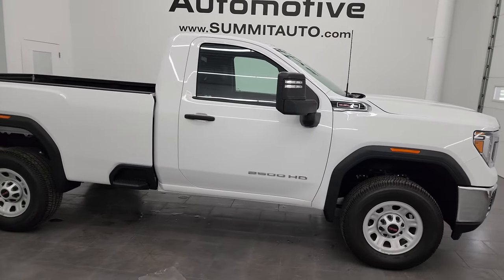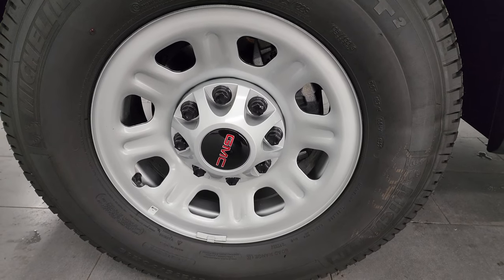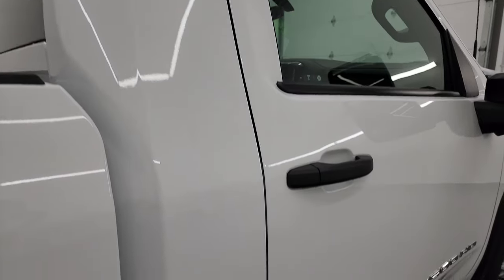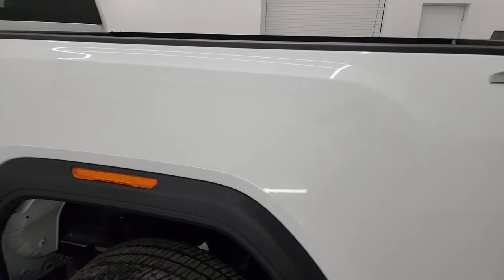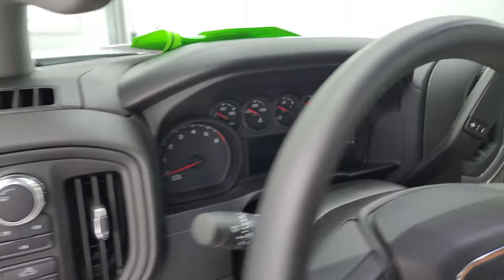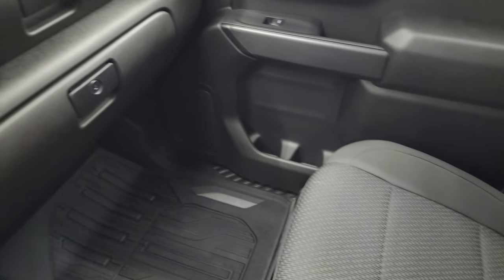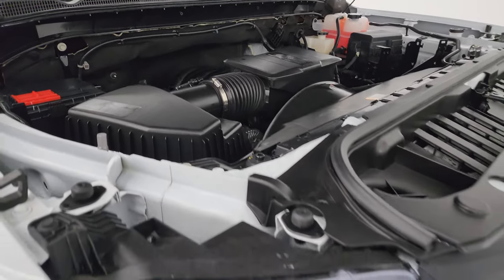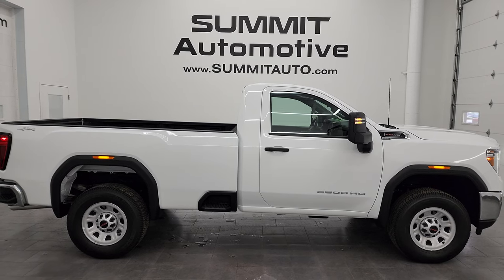2022 GMC SIERRA 2500 PRO REGULAR CAB LONGBOX GASSER WHITE 4K WALKAROUND 13978Z SOLD!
This 2022 GMC SIERRA 2500 REGULAR CAB LONGBOX PRO IN SUMMIT WHITE CLEARCOAT FOR SALE IN FOND DU LAC OSHKOSH WISCONSIN 54935 is the vehicle we did walk around review of today.

Thank you for checking out this video of this 2022 GMC SIERRA 2500 REGULAR CAB LONGBOX PRO IN SUMMIT WHITE CLEARCOAT FOR SALE IN FOND DU LAC OSHKOSH WISCONSIN 54935

STOCK: 13978Z
PRICE: $48,993
MILES: 1,514
MAKE: GMC
MODEL: SIERRA 2500
VIN: 1GT39LE77NF325405
LOCATION: FOND DU LAC OSHKOSH WISCONSIN, 54937 TRUCKS ON 41

1 OWNER! CLEAN TITLE HISTORY! CLEAN CARFAX! 6.6 Liter V8 Gas Engine, 401 Horsepower, Two Door Regular Cab, Long Box 8 Foot Longbox, Pro Package, 6 Speed Automatic Transmission with Optional Manual Tap Shift, 4x4 Push Button Four Wheel Drive 4WD, Reverse Backup Camera Rearview Camera, Onstar System, Non Smoker, Black Ebony Cloth Seats, 40/20/40 Split Front Bench Seating, Full Towing Package with Receiver Trailer Hitch, Wiring and Transmission Cooler Tow Package, Factory Brake Controller, Telescopic Tow Power Mirrors with Built-in Directional Signals, Stabilitrak Traction Control, 3.73 Gears with Automatic Locking Differential Limited Slip Differential, Michelin LTX LT275/70 R18 Tires, Steel Rims, Four Wheel Disc Brakes, Spray-in Bedliner, Bedrail Covers, LED Bed Lighting, LED Headlights, LED Running Lights, EZ Raise Assist Tailgate, Locking Tailgate, Power Drop Down Tailgate, Rear Bumper Steps, AM / FM Radio Tuner, Sirius/XM Satellite Radio Capabilities Sirius / XM, Bluetooth, Hands-Free Phone Controls Blue Tooth, Android Auto Compatible, Apple Car Play Compatible, USB C Jack, USB Jack Portable Audio Connection, Keyless Entry System, Rear Window Defroster, Adjustable Height Seatbelts, Driver and Passenger Front Air Bags, Side Curtain Air Bags SRS Safety Restraint System, Compass, Outside Temperature Display and Mileage Display, Factory All Weather Floormats, Air Conditioning AC, Cruise Control, Power Locks, Power Windows, Tilt Steering Wheel, Automatic Headlights Autolamp, 3 Year / 36,000 Mile Remaining Factory Bumper to Bumper Warranty, Whichever comes first, 5 Year / 60,000 Mile Remaining Powertrain Factory Warranty, Whichever comes first, Summit White, ONE OWNER! CLEAN AUTOCHECK! Very very clean inside and out! This is one of the sharpest 2022 GMC Sierra 2500 Regularcab longbox 3/4 ton gas trucks on our lot! Make your move before this super clean 4wd is gone!

STOCK: 13978Z
PRICE: $48,993
MILES: 1,514
MAKE: GMC
MODEL: SIERRA 2500
VIN: 1GT39LE77NF325405